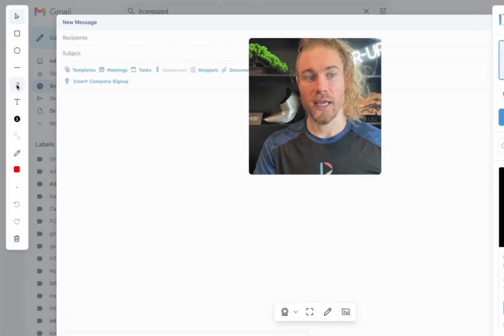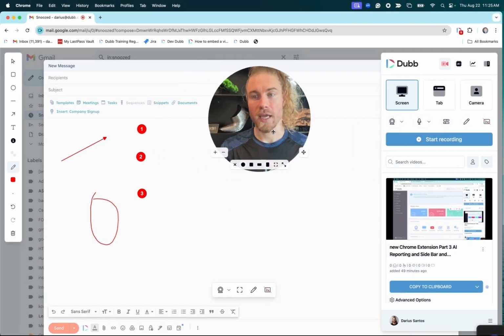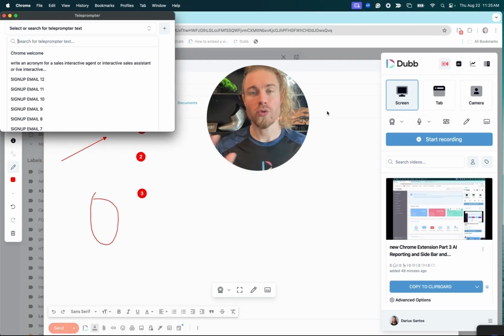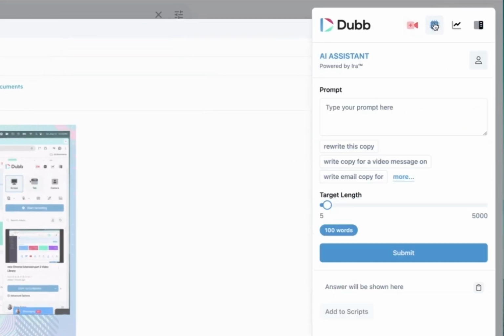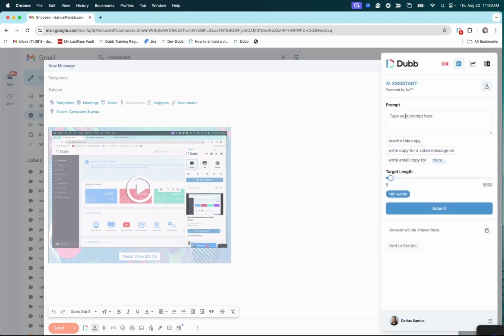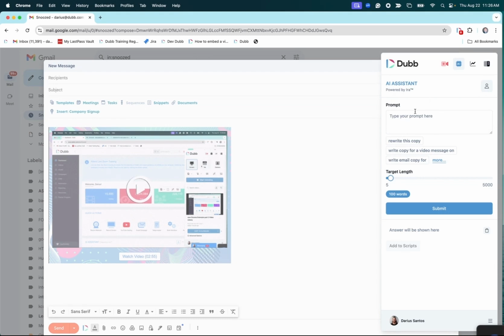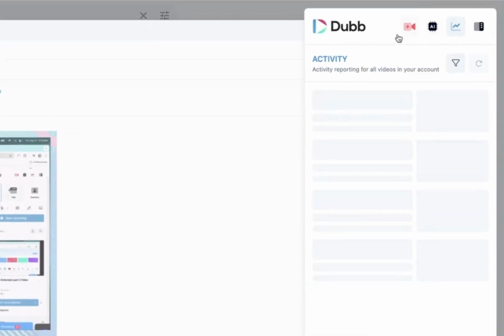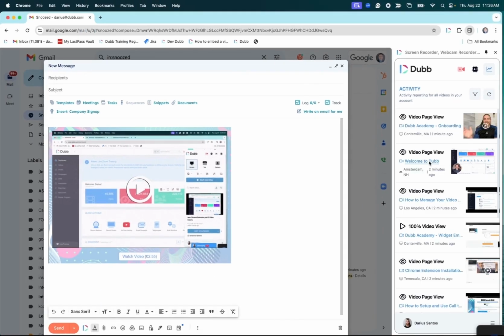Chrome Extension Marketplace Video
This is the official Dubb Support channel.

About Dubb
Dubb.com is the ultimate video sales platform that helps you grow your business with personalized video messages, automation, and analytics. Create stunning videos, engage your audience, and close more deals effortlessly. Watch how simple it is to boost your sales and productivity—click the link now for your FREE 7-day trial!